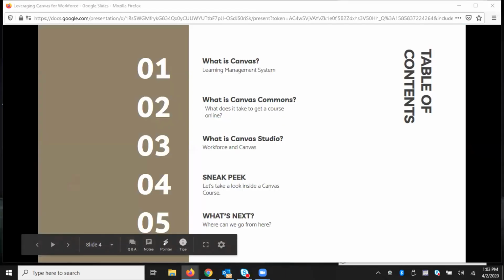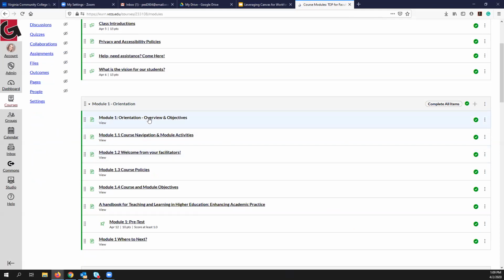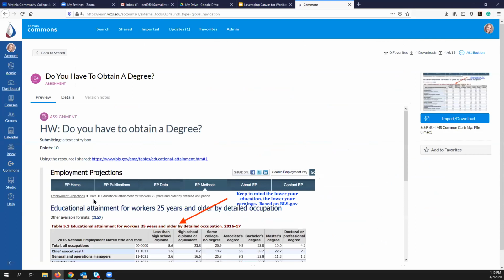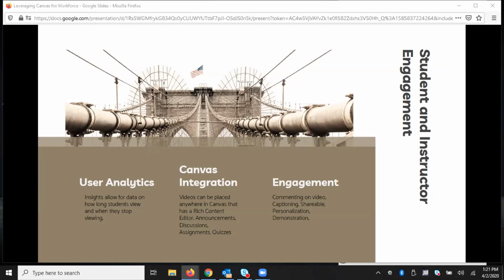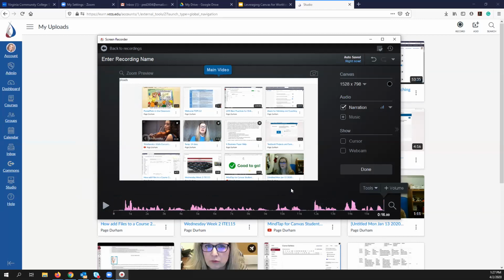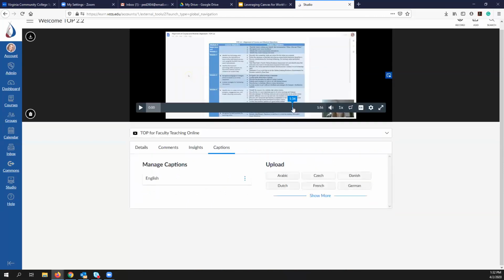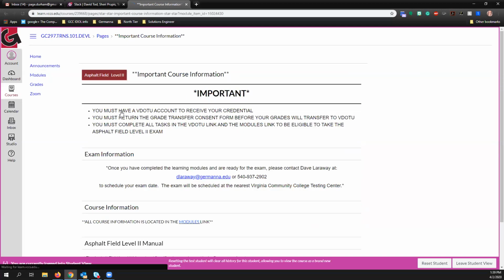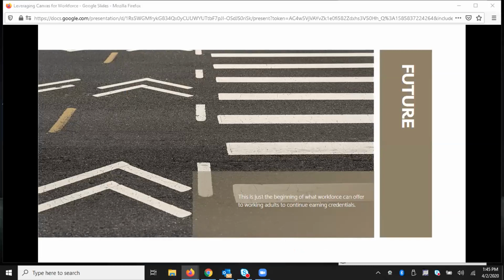Leveraging Canvas for Workforce- VCCS